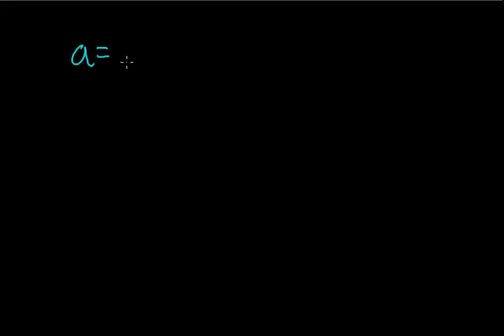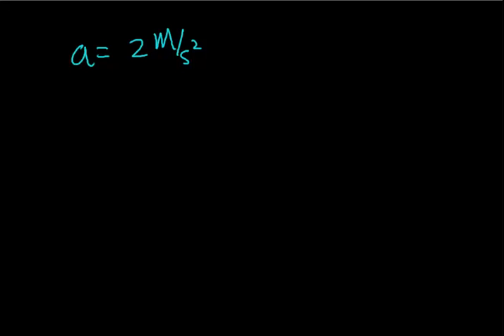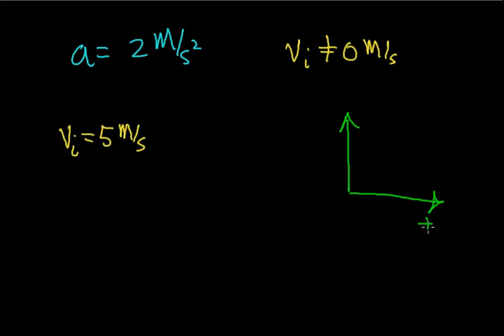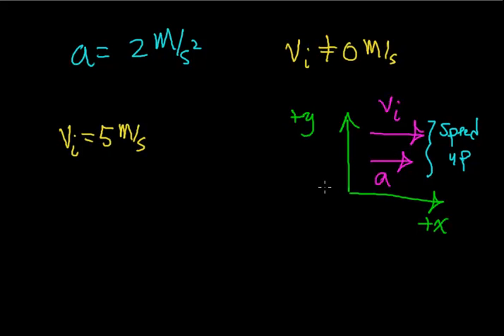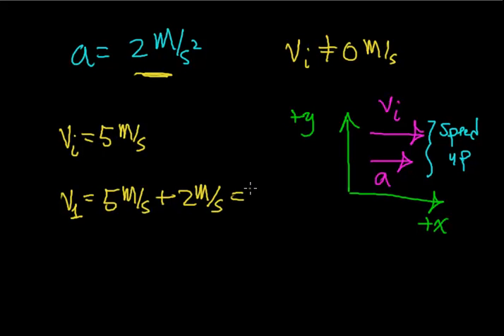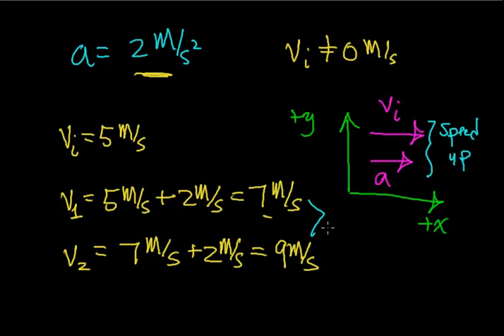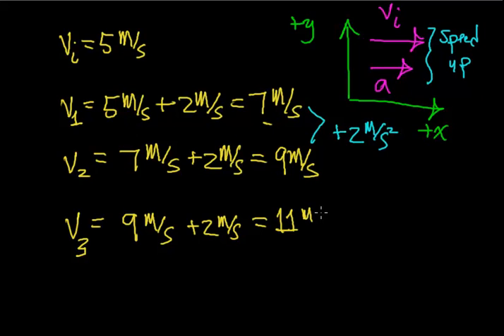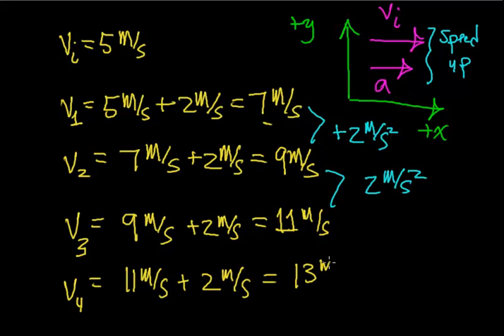Intuitive approach to acceleration part 3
Part 3 of 3 of an intuitive introduction to acceleration and the first kinematic equation.